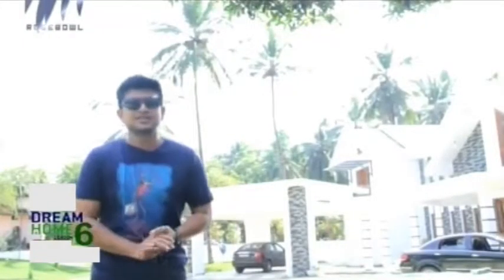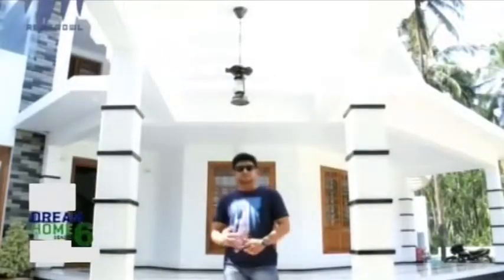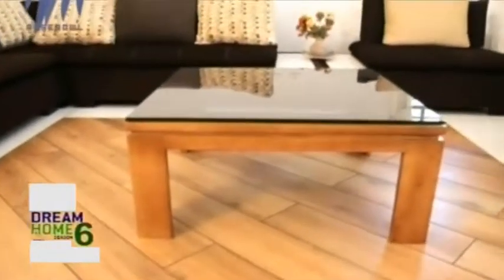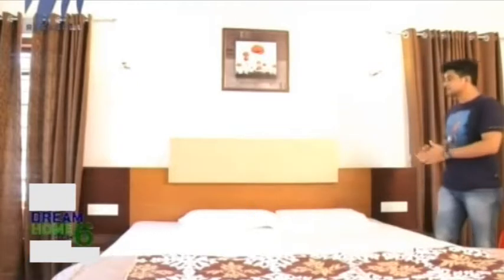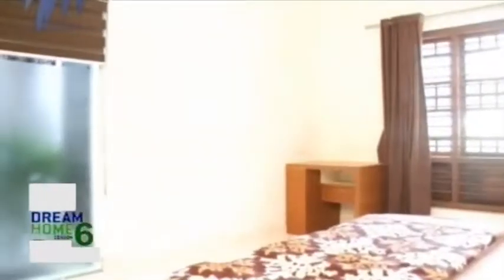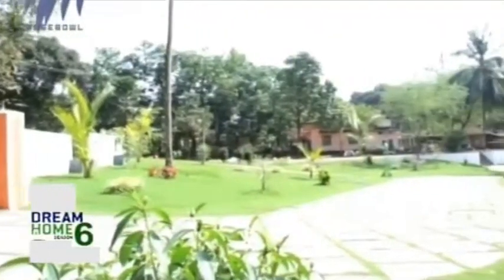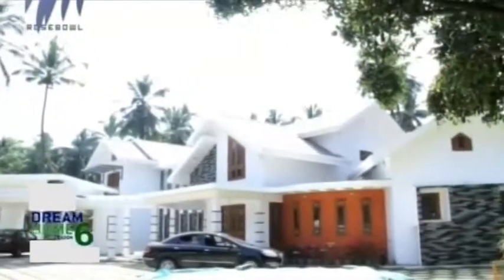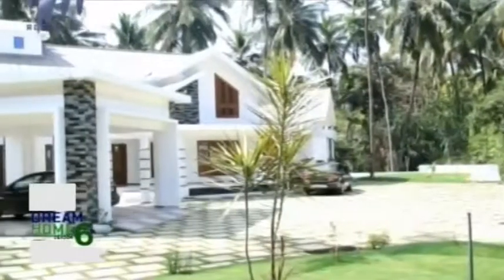Dream Home Season 6 : Kanjikuzhi House - Kelakam | 23rd February 2015 | Highlights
Hosted by actress Poojitha Menon, Dream Home is a reality show aired on Rosebowl channel to find the most beautiful house in Kerala. It is now in its sixth season, and this episode features Kanjikuzhi House - Kelakam.